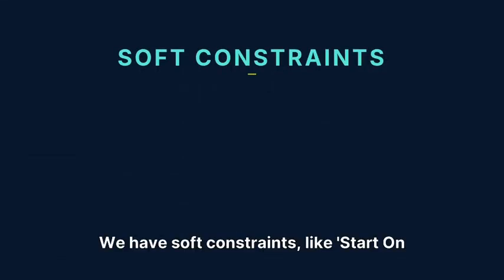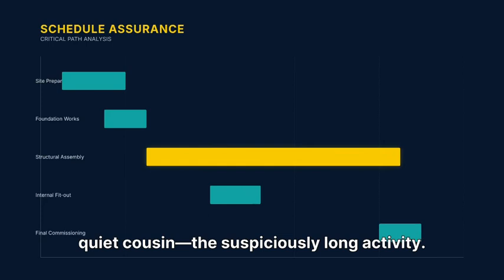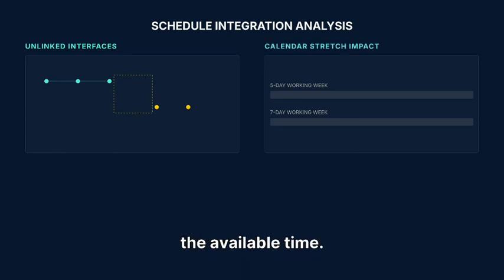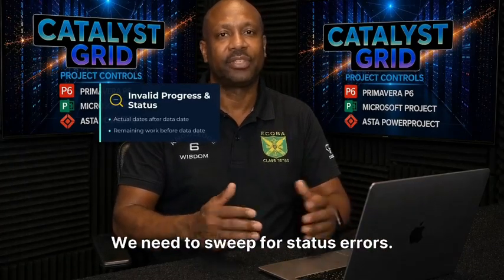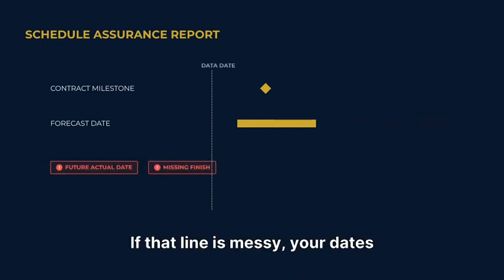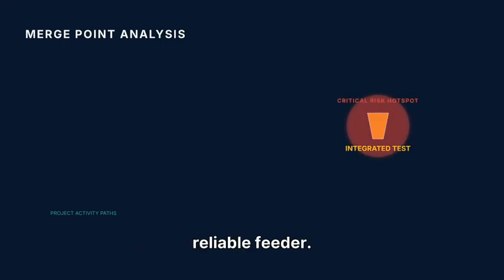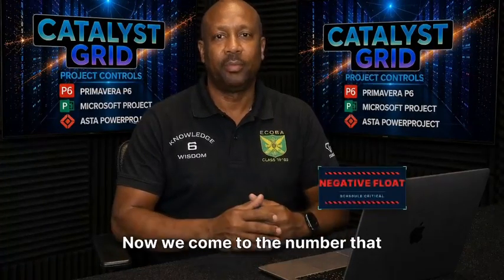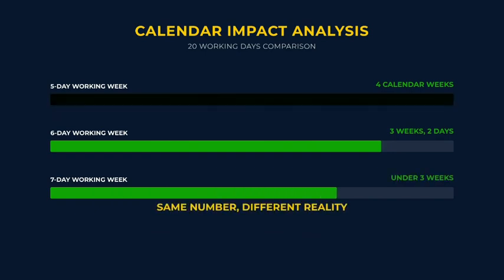Masterclass | Constraints, Float Analysis & Critical Path | Catalyst Grid Season 2 | Part 3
Welcome to Catalyst Grid Season 2 – Part 3, where we move beyond schedule health checks and into the advanced techniques that separate average planners from world-class Project Controls professionals.

In this masterclass, you'll learn how Deltek Acumen Fuse analyses constraints, float behaviour, calendars, progress validation and critical path reliability to expose hidden schedule risks before they become costly project delays.

These are the same techniques used by leading contractors, consultants, owners and PMOs to challenge contractor programmes, improve planning confidence and strengthen executive reporting.

Whether you're managing Data Centres, Infrastructure, Rail, Airports, Oil & Gas, Utilities, Commercial Developments or Mega Projects, this session provides practical workflows that you can immediately apply to your own schedules.

✔ Constraints Analysis

✔ Hard Constraints vs Soft Constraints

✔ Constraint Traps

✔ Total Float Analysis

✔ Negative Float Investigation

✔ Near Critical Activities

✔ Critical Path Validation

✔ Longest Path Review

✔ Calendar Analysis

✔ Multiple Calendar Risk

✔ Progress Validation

✔ Out-of-Sequence Progress

✔ Invalid Progress Detection

✔ Schedule Credibility Assessment

✔ Professional Schedule Assurance Techniques

• Project Controls Engineers

• Planning Engineers

• Primavera P6 Planners

• Microsoft Project Users

• Project Managers

• Planning Managers

• PMO Professionals

• Delay Analysts

• Claims Consultants

• Construction Professionals

CHAPTERS

00:00 Introduction

02:18 Episode 6 – Constraints Analysis

34:05 Episode 7 – Float & Calendar Analysis

01:09:42 Episode 8 – Critical Path & Progress Validation

01:49:20 Summary

By the end of this masterclass you'll be able to confidently evaluate schedule credibility, identify hidden planning risks and determine whether a project schedule can genuinely achieve its completion milestones.

If you're serious about becoming an elite Planning Engineer or Project Controls Professional, this series is for you.

📤 Share with your Project Controls colleagues.

Welcome to Catalyst Grid — Project Controls Beyond the Schedule.